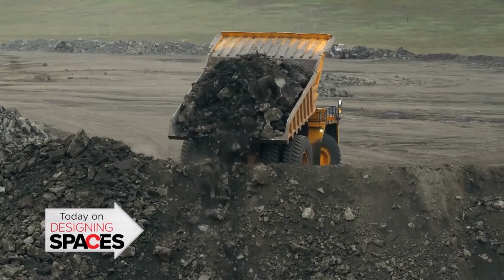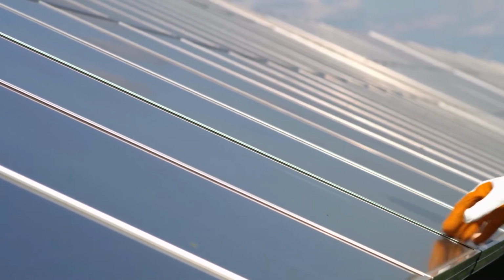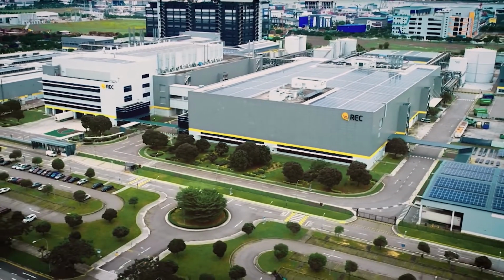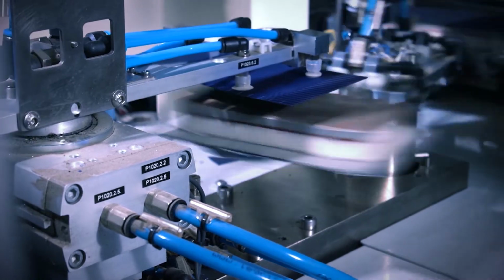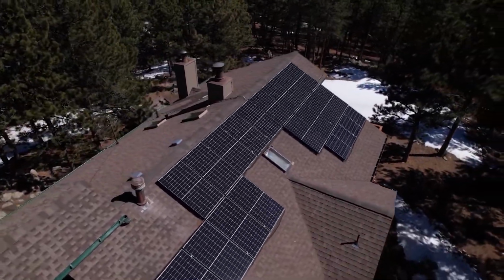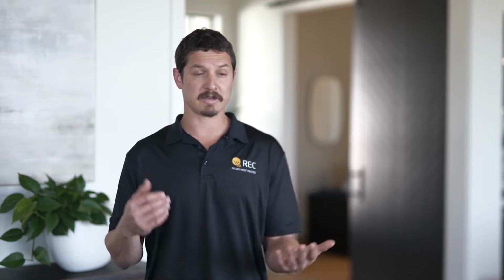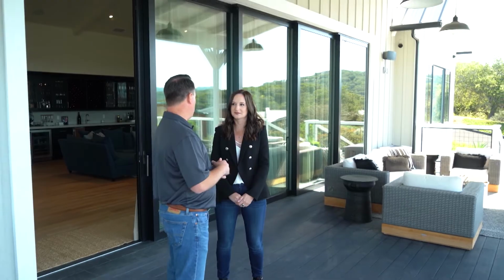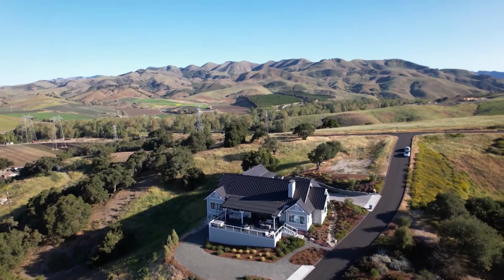Find Your Solar Solution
There's hardly any task that doesn't require electricity, and our need for energy grows every day. People have discovered and used different energy sources throughout human history, from natural gas to oil to coal. But burning these fossil fuels for electricity leaves a significant carbon footprint behind.

Then there's the sun, the most significant energy source in the universe that has been mainly used to grow crops for centuries. However, nowadays, major developments have been made in capturing the sun's energy to create clean electricity.

On this special edition of Designing Spaces, we'll show you how solar panels can produce clean, green electricity to power your business, your home, and even your car.

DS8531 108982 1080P